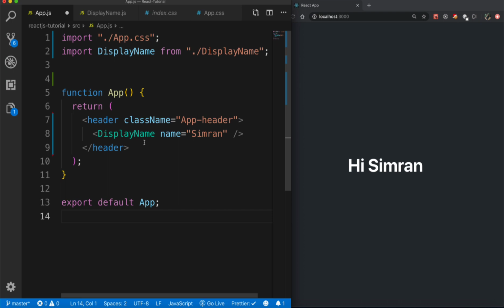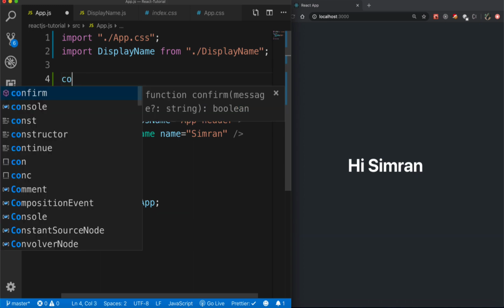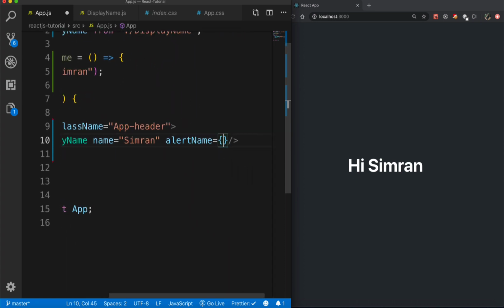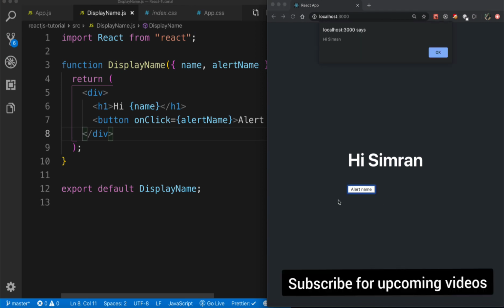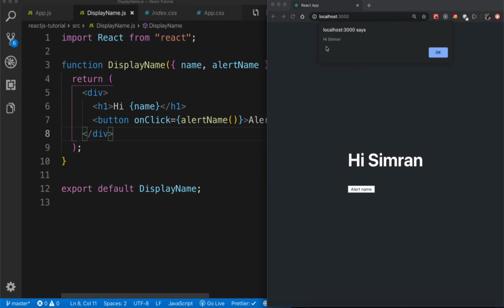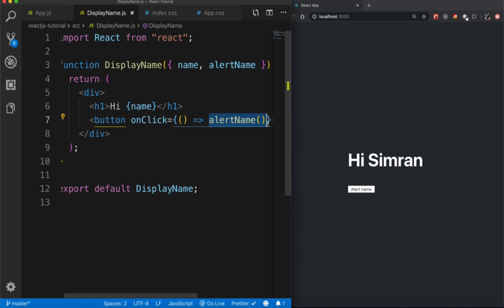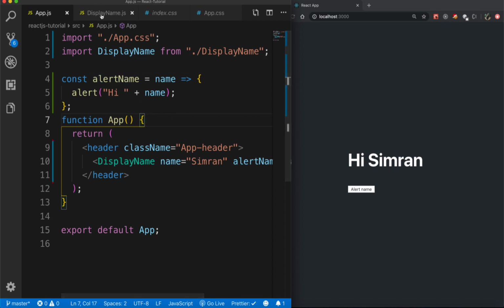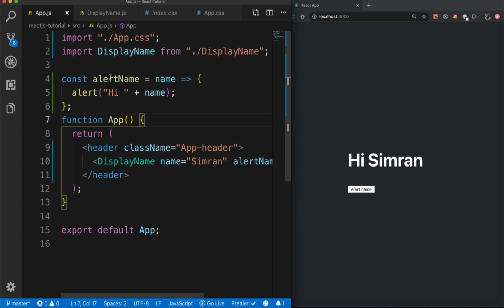React #6 : Function as Props